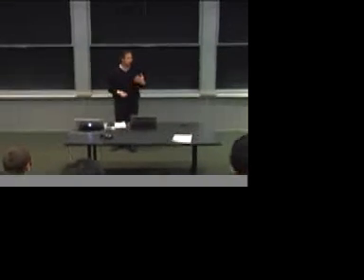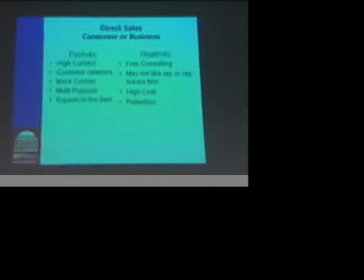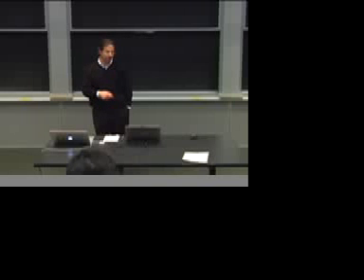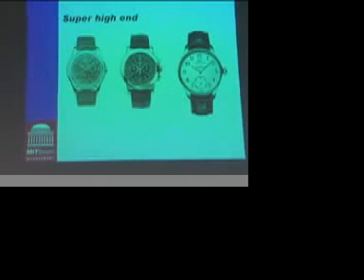Session 3.A: MIT Nuts & Bolts - Business Models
PART 1: Business Models
Speaker: Rich Kivel, Serial Healthcare Industry Entrepreneur